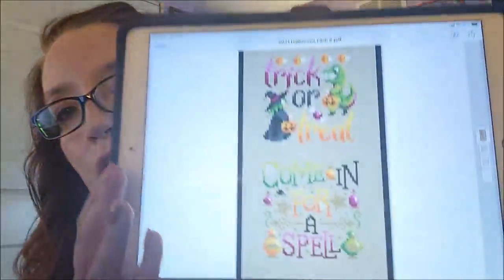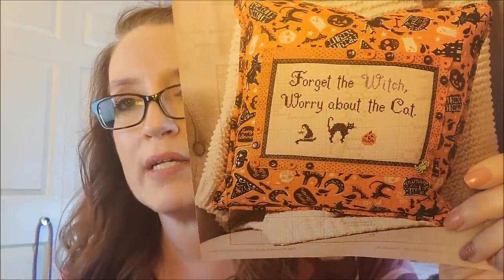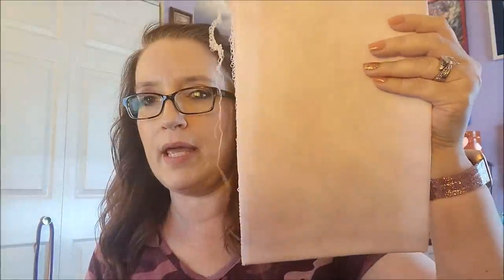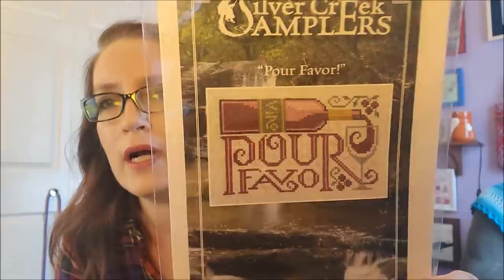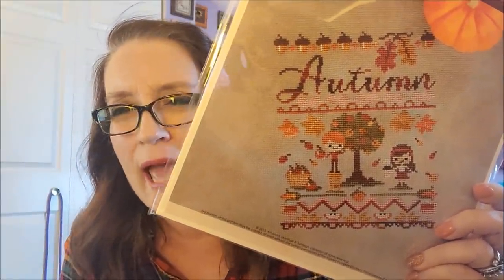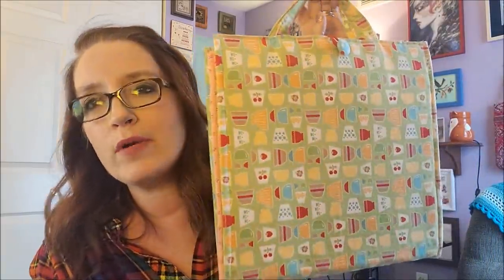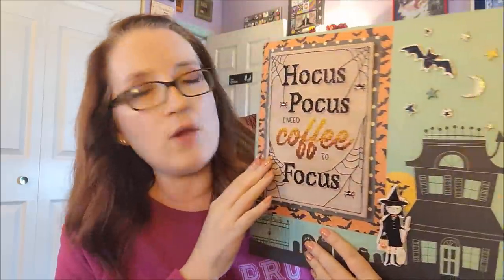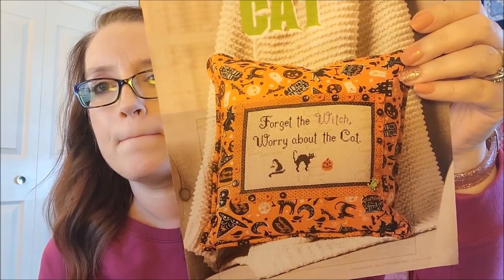Flosstube ~ Cross Stitch Vlog ~ 8-2-21 through 8-6-21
My conversion for the word "Coffee":
DMC 898 to Classic Colorworks Fresh Brew
DMC 3862 to Classic Colorworks Just Rust
DMC 3863 to Classic Colorworks Colonial Copper
DMC 3964 to Classic Colorworks Sassy Brass

Felt squares

Spray bottle

KraftNKrisKreations on Etsy (project bag):

Creative Options floss organizer (that I currently use):

Current book I am reading:
Lindsay Marcott,  Mrs. Rochester's Ghost